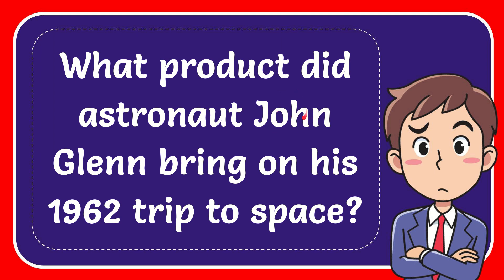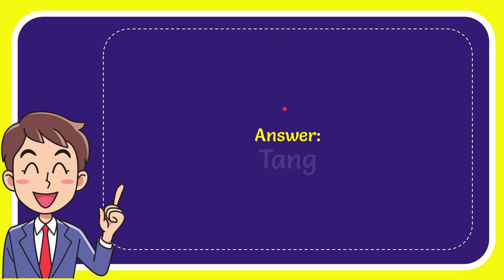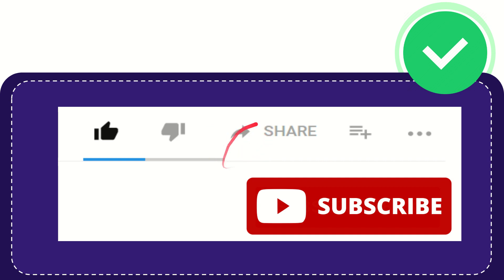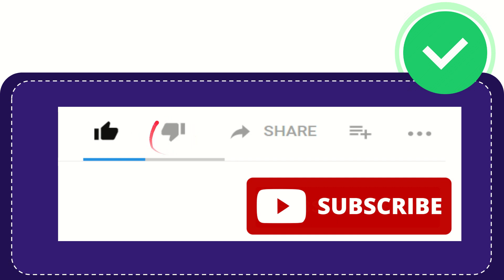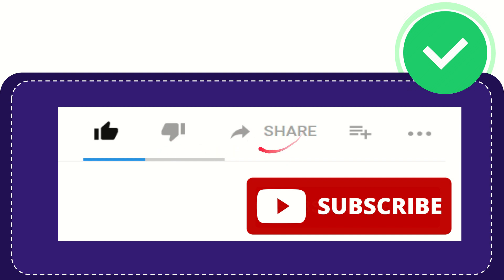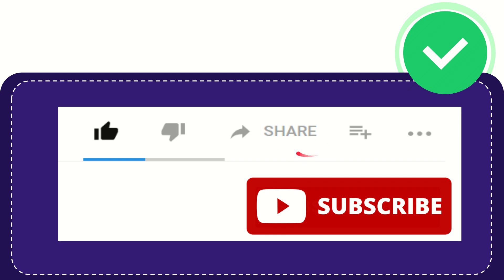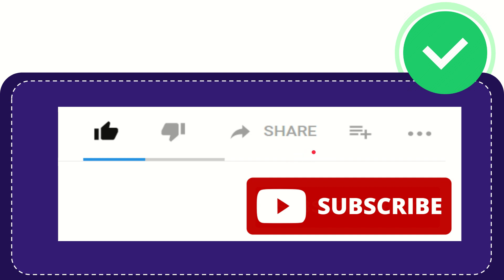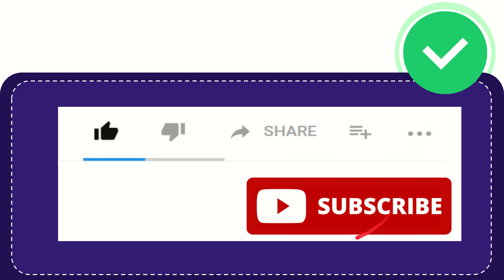What product did astronaut John Glenn bring on his 1962 trip to space?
What product did astronaut John Glenn bring on his 1962 trip to space? NEW VIDEO#